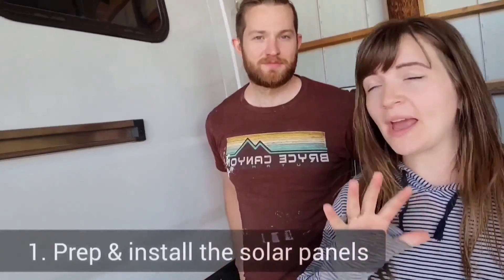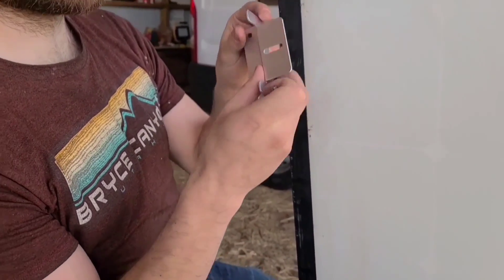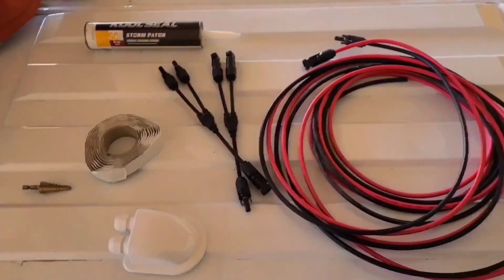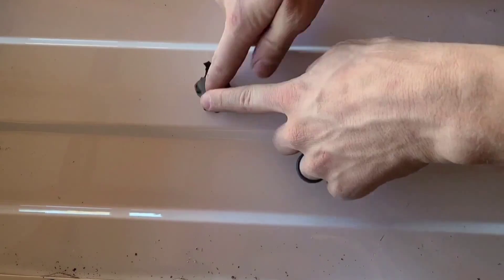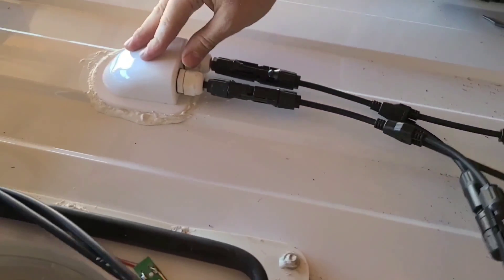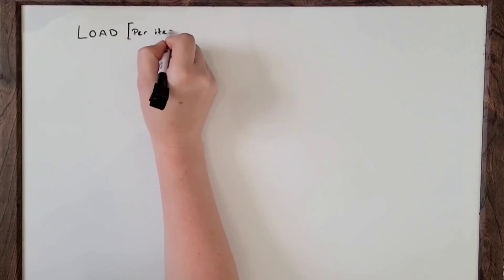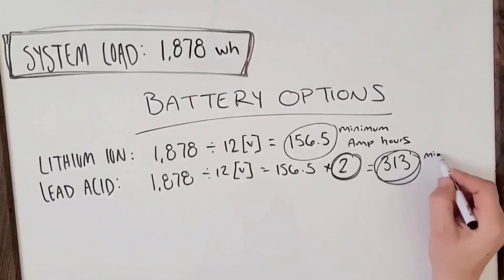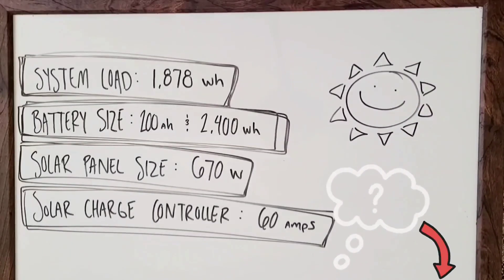How To Calculate YOUR Solar Needs + Simple Solar Panel Installation ☀️ Van Life | L&K SEIMS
Our top 3 asked Solar questions:
- How do I / Can I install my own solar panels?
- What supplies do I need to install solar power on my van?
- How much solar power do I need?

We cover all of these topics in this video! If you're left with any questions afterwards, leave them I'm the comments 🙌

All items we used for our Solar Panel Installation linked below:

- Solar Panel Z mounting brackets

- 10 AWG Solar extension cable with female and male connectors

- Y branch splitter

- Solar Cable entry gland

- Butyl Tape

- Solar panels: Not listed since we bought them in person & we could not find the same panels listed on Amazon.